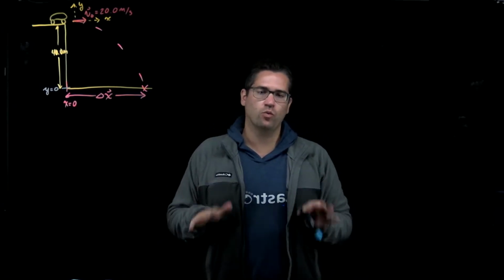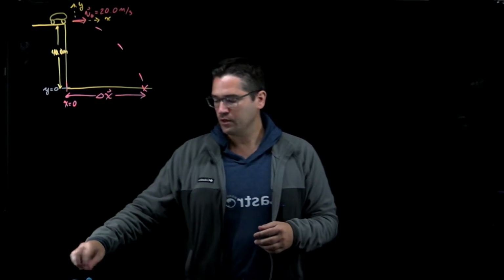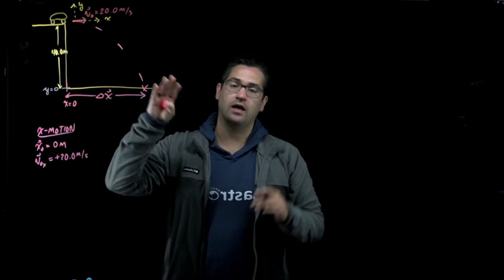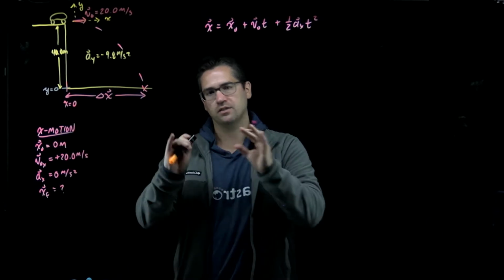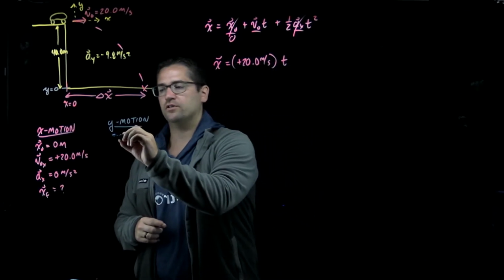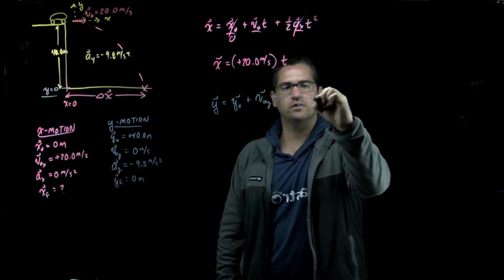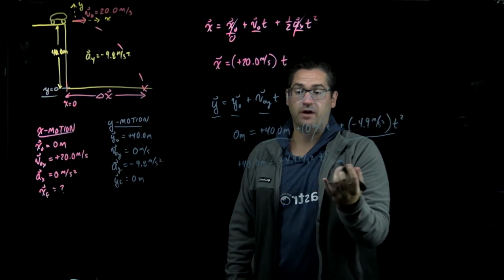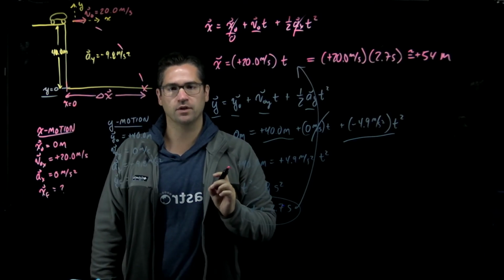2D Motion Example